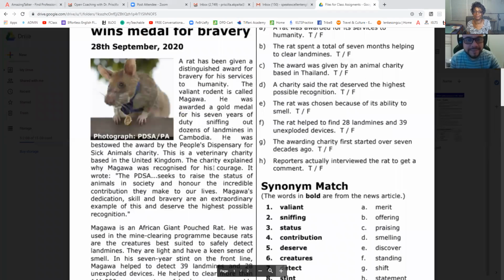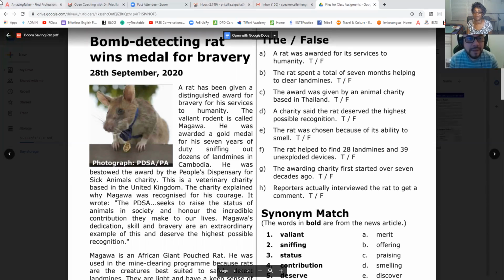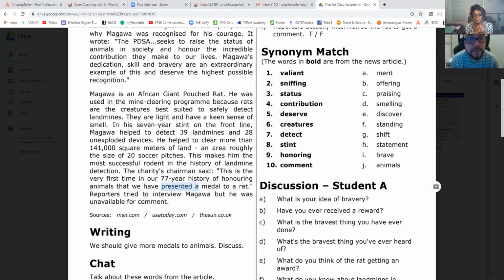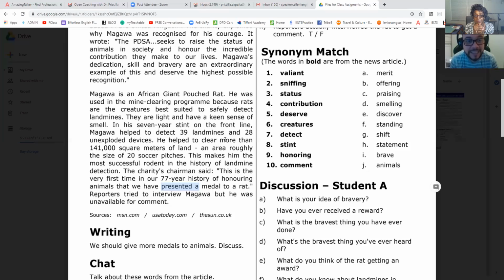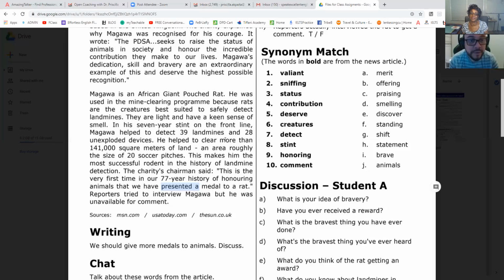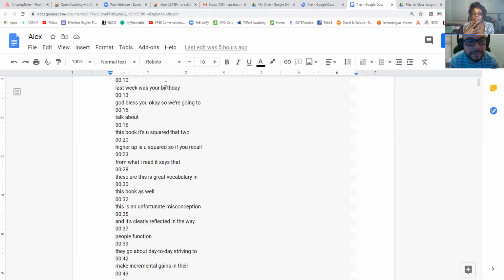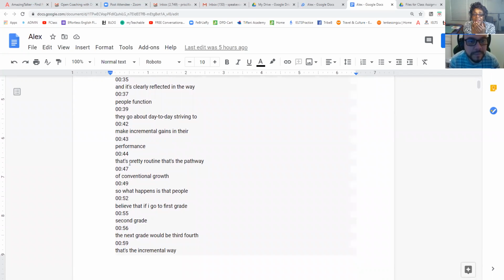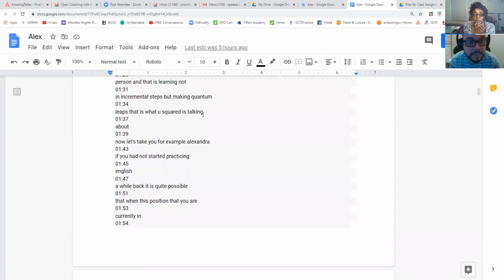Overview of Focus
Join my facebook group Speak Excellent English Facebook Talking Group